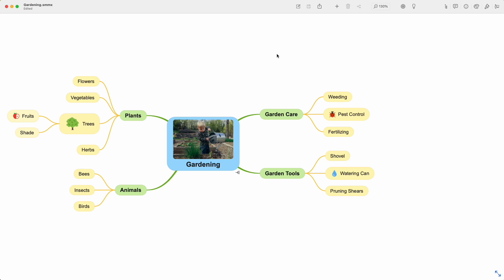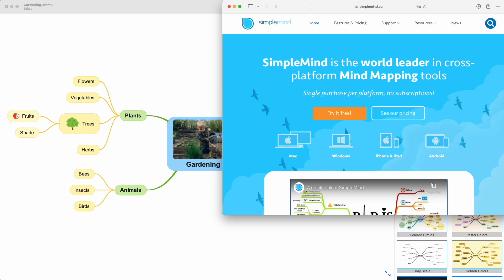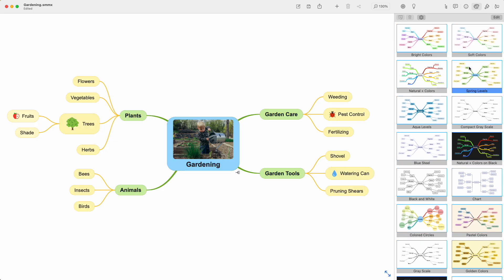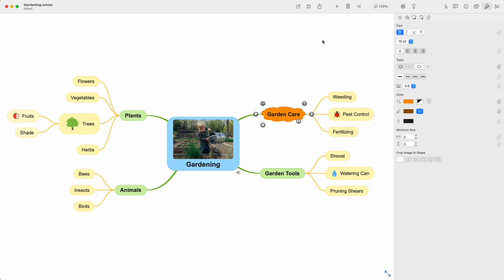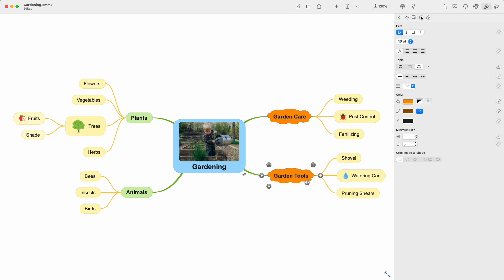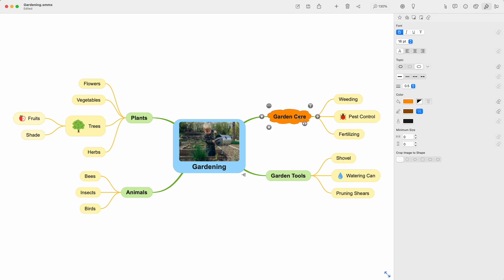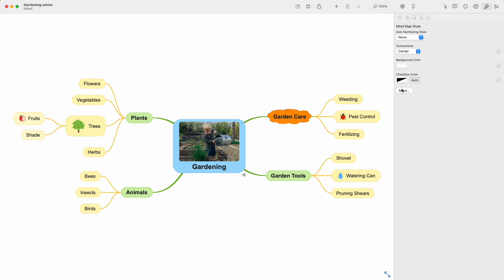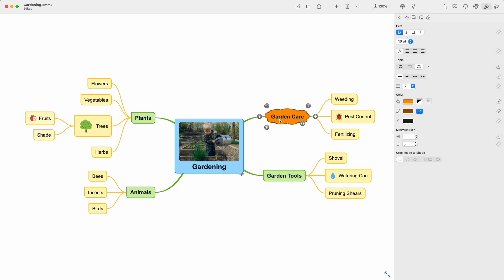How to: Style your SimpleMind Mind Map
This video explains how to quickly change the style of your mind map in SimpleMind via stylesheets and how to customize elements in your mind map.

SimpleMind is available for Mac, Windows, Android and iPad&iPhone.
One license per platform - purchase only what you need
One time purchase per platform - no subscription
You're our customer - we do not sell your data or sell adds